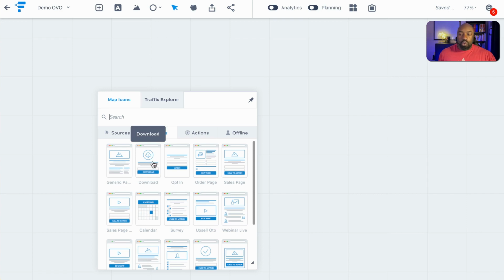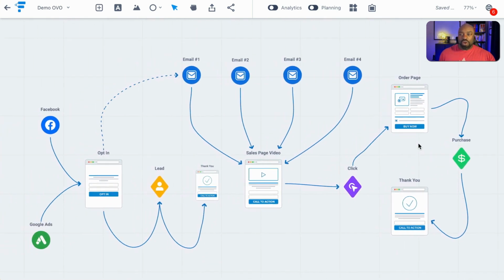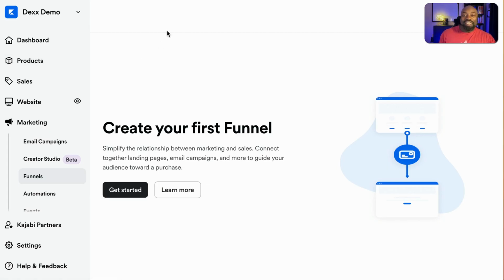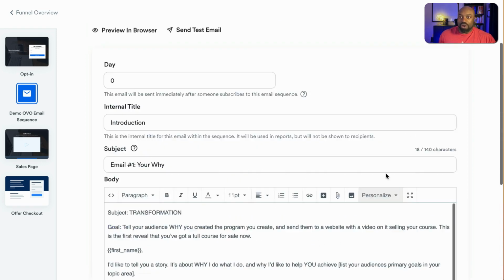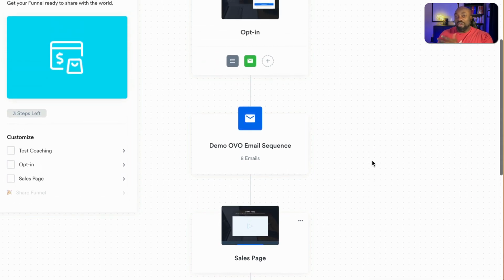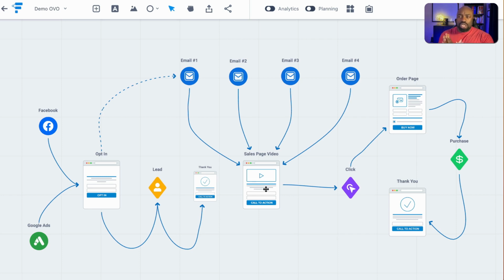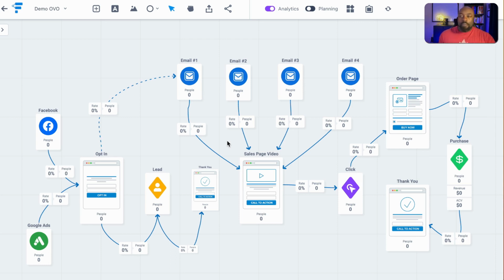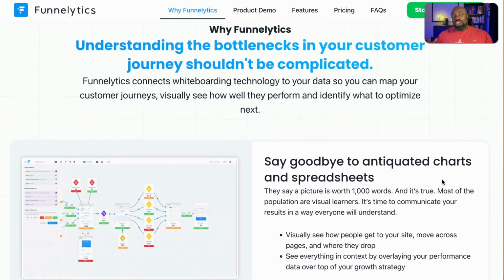How to Maximize Your Online Sales with Kajabi Funnels!